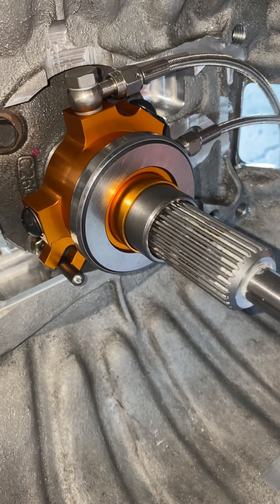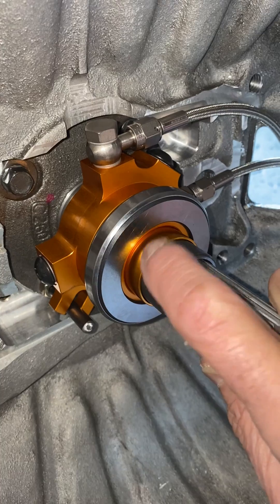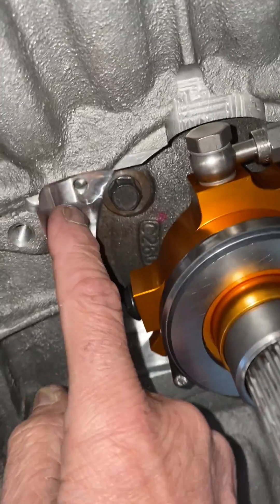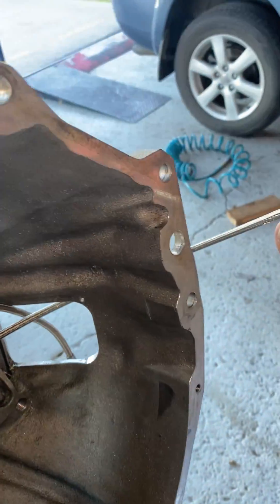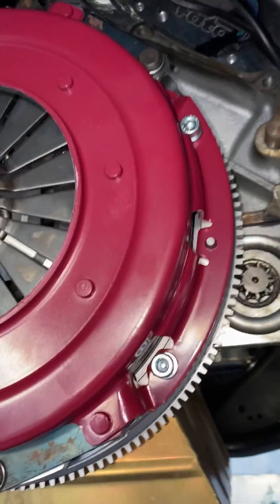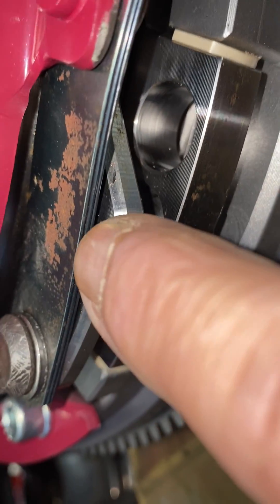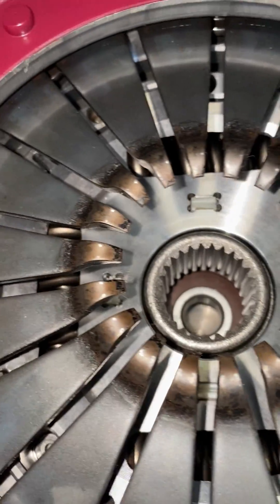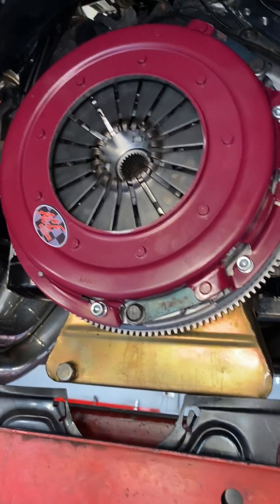ACE Hydraulic Bearing and ACE Twin Plate Clutch Setup used in a Chev Camaro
Showing the benefits of an ACE Internal Hydraulic Clutch Slave Cylinder and ACE Twin Plate Clutch.

The ACE Hydraulic Bearing is a simple installation and doesn't require any machining of transmission or bellhousing.  Traditional cable and fork setup's can be converted to hydraulic with this slave (coupled with a suitable clutch master cylinder).  Hydraulic Clutch systems can assist pedal effort when using a higher clamp pressure plate.  They also are more efficient with less moving parts which can require adjustment overtime to maintain proper clutch operation.

The ACE Twin Plate Clutch Kit offers a complete flywheel and clutch assembly to suit a large variety of engine and manual transmission applications.  Featuring a Billet Steel Flywheel, Intermediate Plate, Hub and Base Plate offering the best safety against any material failure.  These clutches can be setup with a Composite Organic Plate or Cerametallic Plates depending on the vehicle application and power rating.